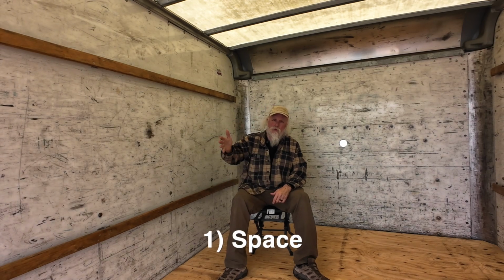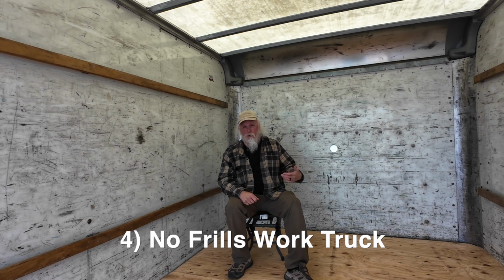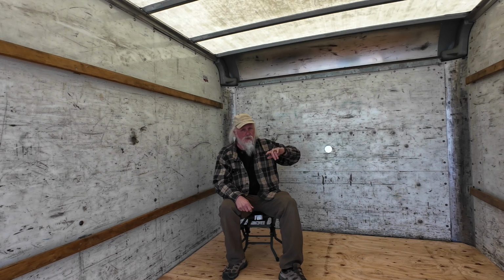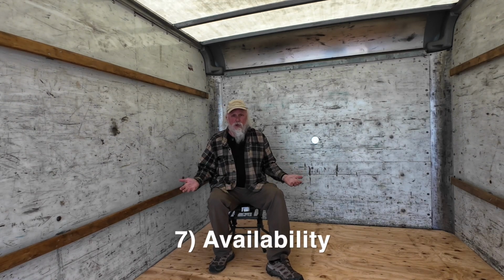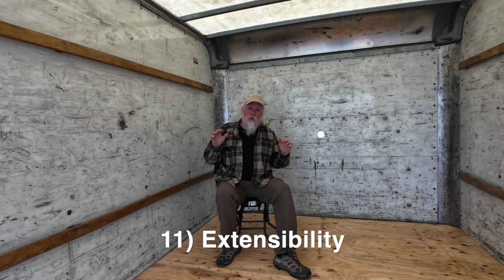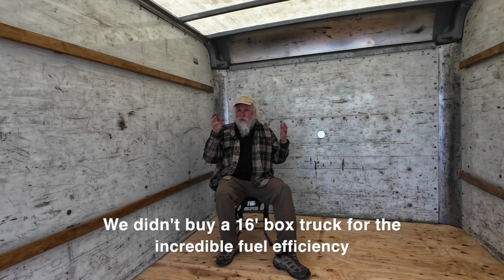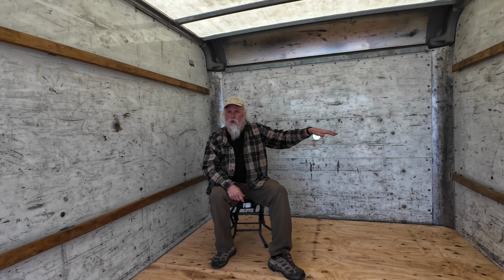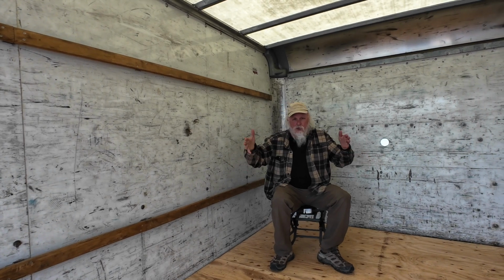The REAL Reasons We Bought a BOX TRUCK Instead of an RV or Skoolie!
Why did we buy a box truck for our next travel adventure rig? In this video I recap the 11 top reasons why we opted for the box truck instead of an RV, skoolie, shuttle bus, or similar vehicle.